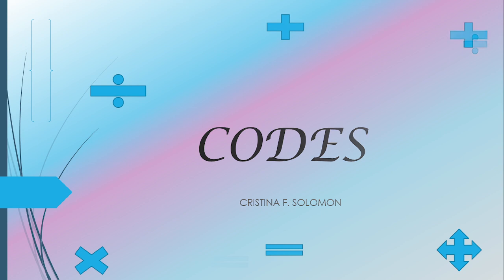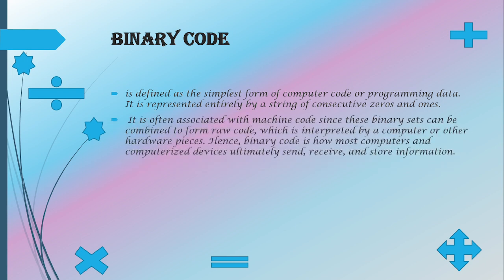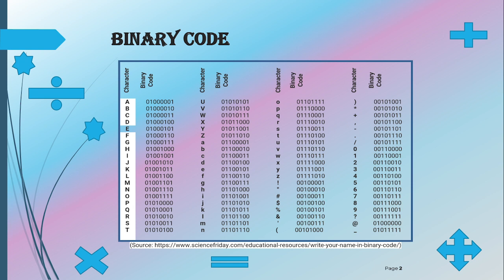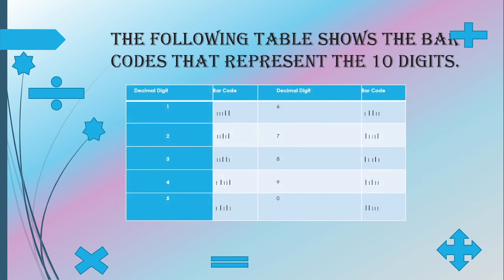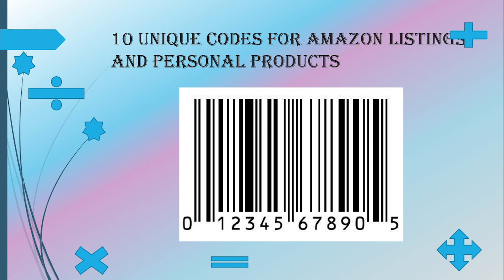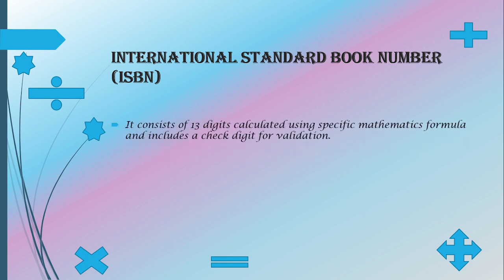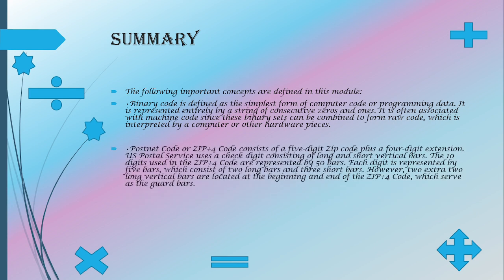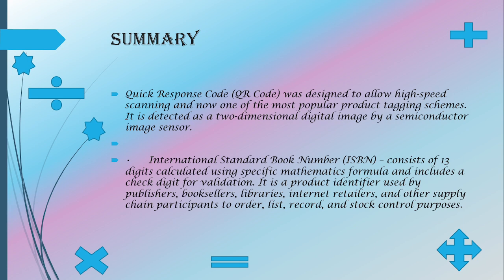CODES MMW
BASIC CONCEPTRS ABOUT CODES